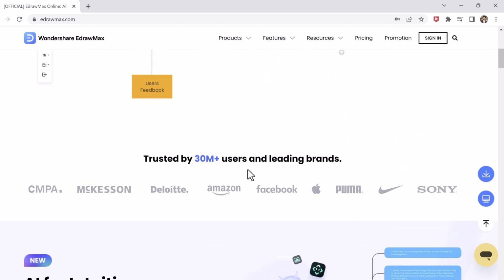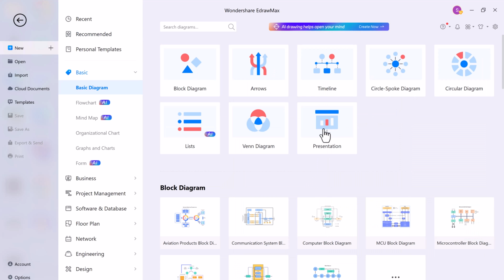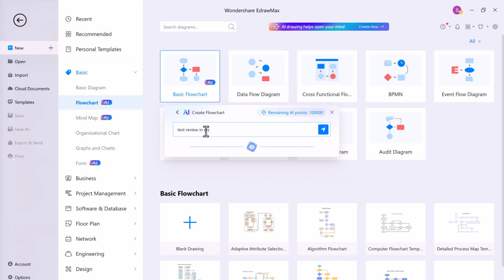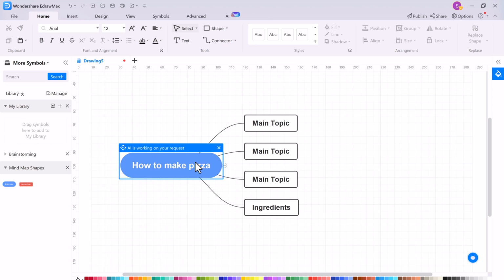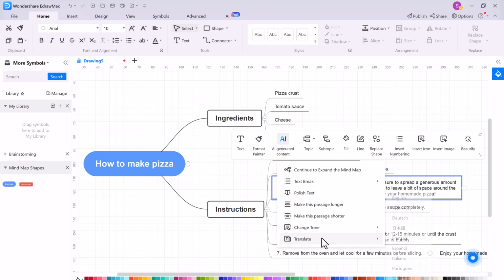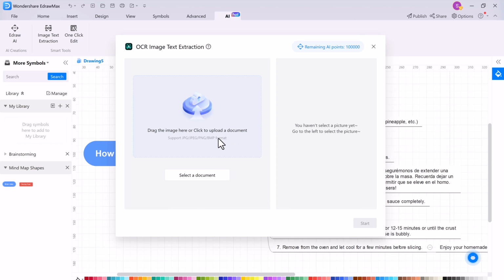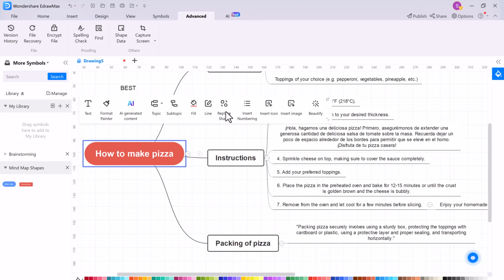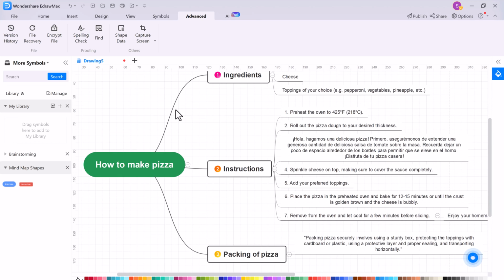Best AI Mind Mapping Software in 2023 | Create AI Flowcharts & Diagrams | EdrawMax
Best AI Mind Mapping Software in 2023. Edrawmax is an AI-powered mind-mapping & brainstorming app.
Use EdrawMax to make your study and work more efficient! The best diagramemplate tool for everyone!